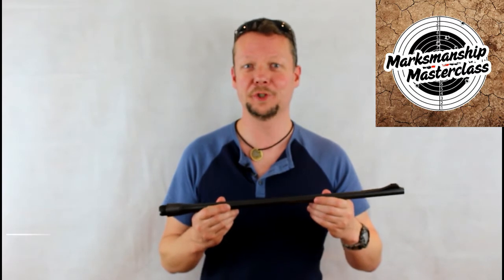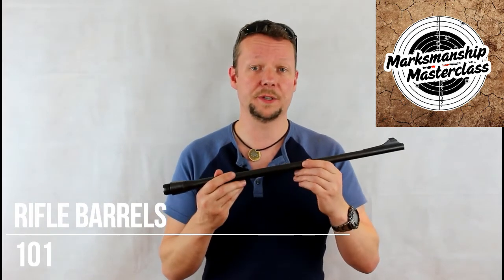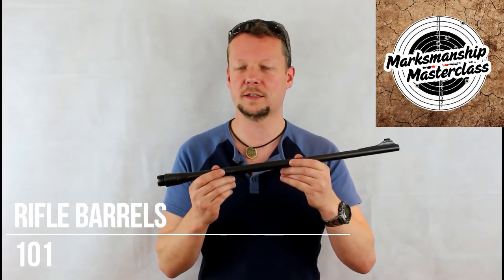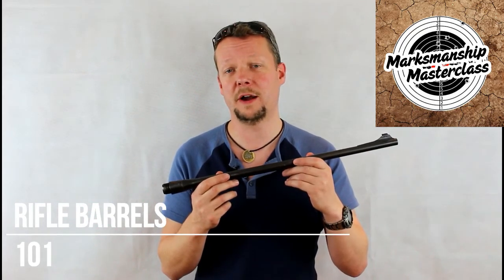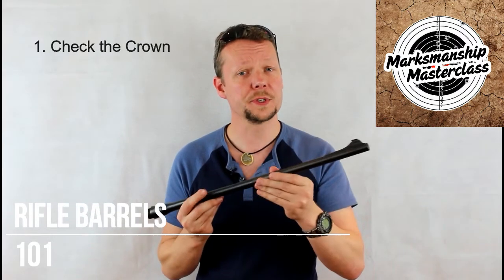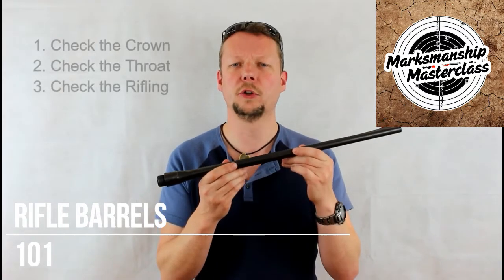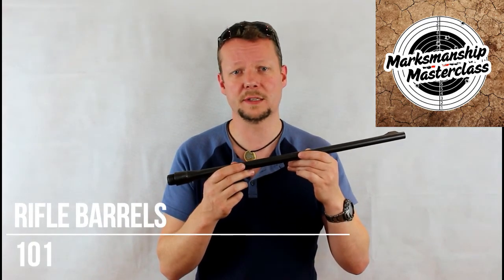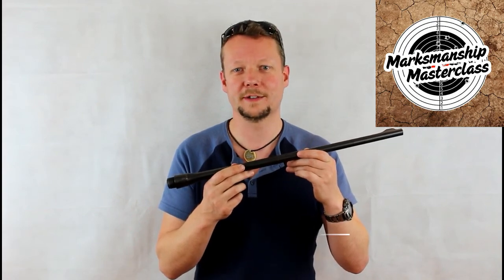Rifle Barrels 101 - Marksmanship Masterclass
Marksmanship Masterclass Rifle Barrels 101